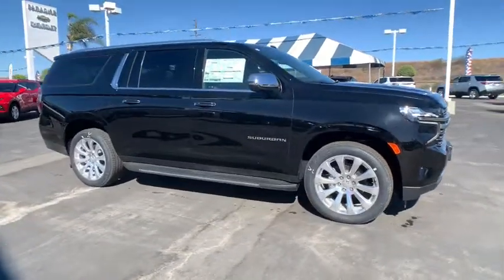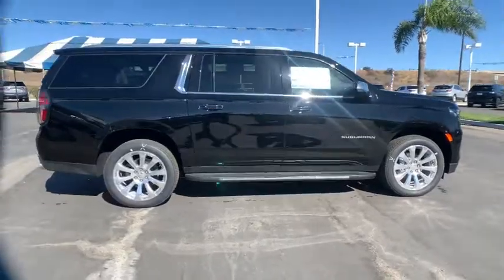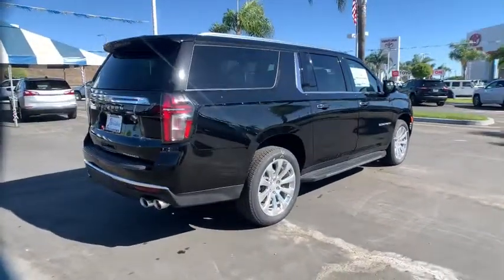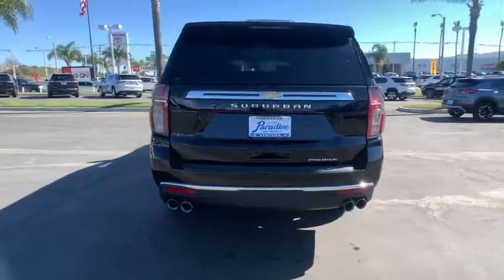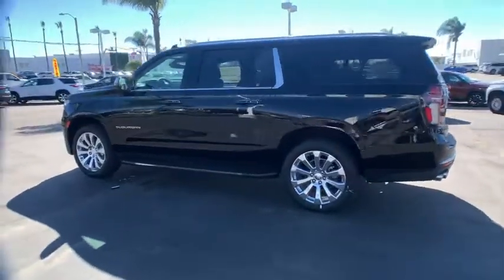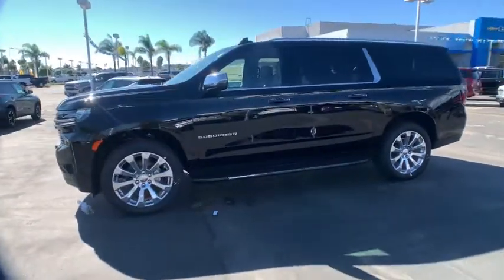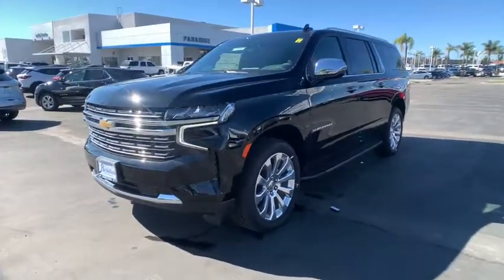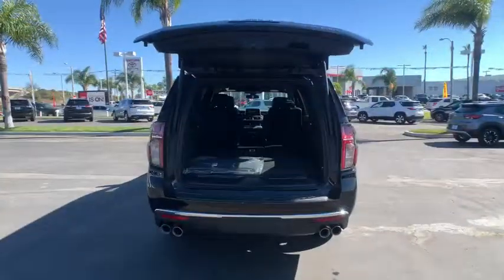2021 Chevrolet Suburban Ventura, Oxnard, Camarillo, Thousand Oaks, Santa Clarita, CA T21087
Black New 2021 Chevrolet Suburban available in Ventura, California at Paradise Chevrolet. Servicing the Oxnard, Camarillo, Thousand Oaks, Santa Clarita, CA area.

Paradise Chevrolet
6350 Leland St.

Boasts 20 Highway MPG and 16 City MPG! This Chevrolet Suburban boasts a Gas V8 5.3L/ engine powering this Automatic transmission. WHEELS, 22 X 9 (55.9 CM X 22.9 CM) POLISHED ALUMINUM Includes (SFE) wheel locks, LPO.), TRANSMISSION, 10-SPEED AUTOMATIC electronically controlled with overdrive, includes Traction Select System including tow/haul (STD), TIRES, 275/50R22SL ALL-SEASON, BLACKWALL.* This Chevrolet Suburban Features the Following Options *LICENSE PLATE FRONT MOUNTING PACKAGE , SEATS, FRONT BUCKET (STD), REAR AXLE, 3.23 RATIO, PREMIER PREFERRED EQUIPMENT GROUP Includes Standard Equipment, LPO, WHEEL LOCKS, SET OF 4 (dealer-installed), LPO, ALL-WEATHER FLOOR MATS (dealer-installed), JET BLACK, PERFORATED LEATHER SEATING SURFACES 1ST AND 2ND ROW, GVWR, 7500 LBS. (3402 KG) (STD), ENGINE, 5.3L ECOTEC3 V8 with Dynamic Fuel Management, Direct Injection and Variable Valve Timing, includes aluminum block construction (355 hp [265 kW] @ 5600 rpm, 383 lb-ft of torque [518 Nm] @ 4100 rpm) (STD), BUILDABLE ORDER CONFIRMATION.* Visit Us Today *Test drive this must-see, must-drive, must-own beauty today at Paradise Chevrolet, 6350 Leland St, Ventura, CA 93003.